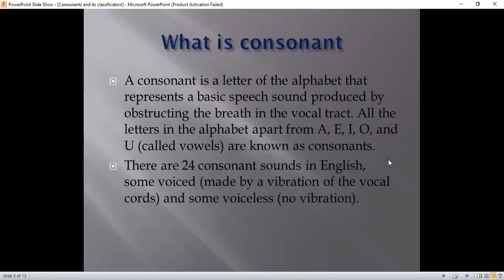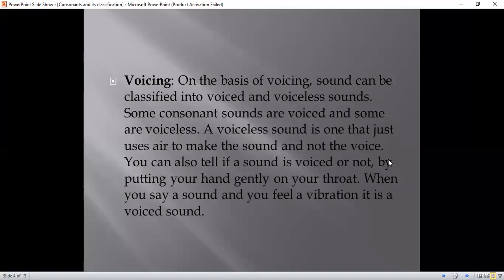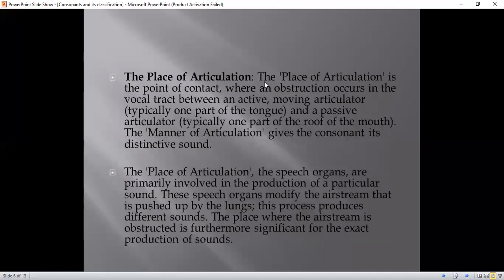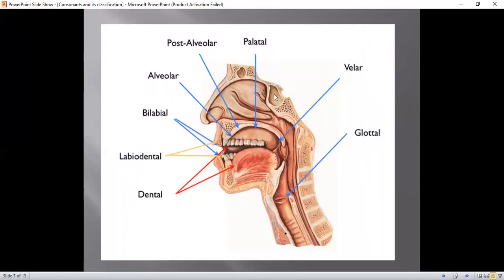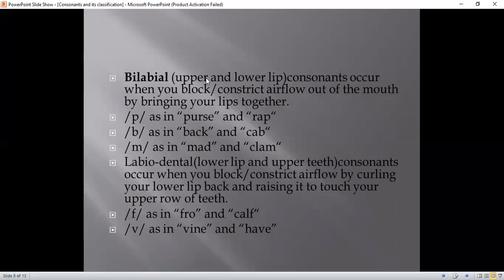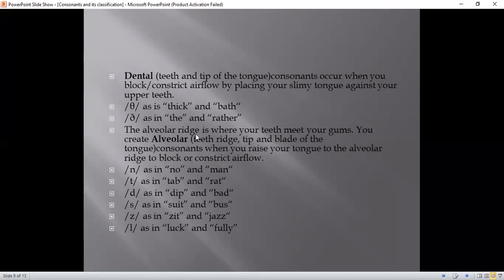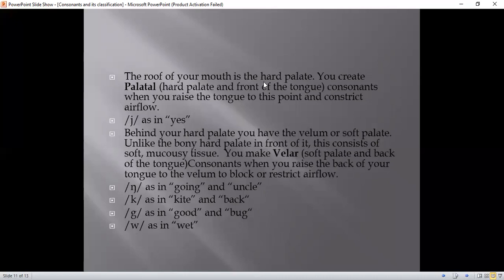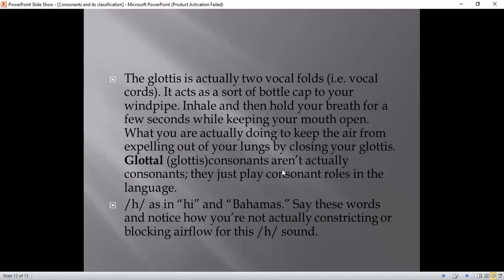Consonant and its classification by Dr. Niharika Singh